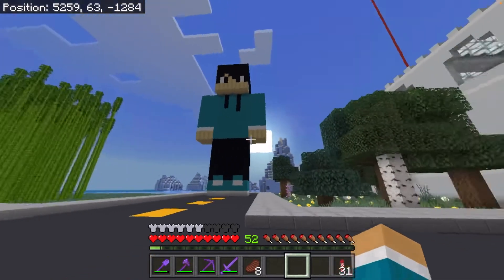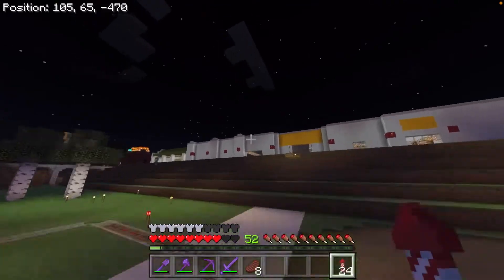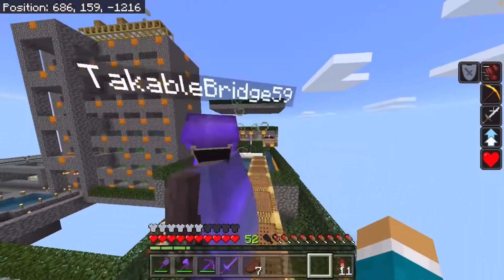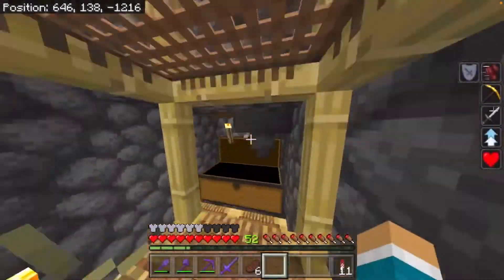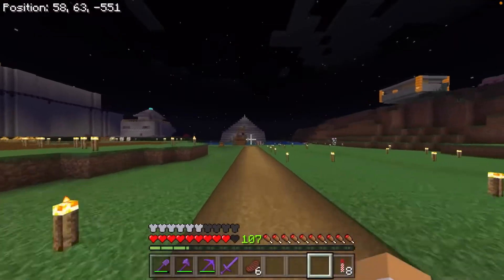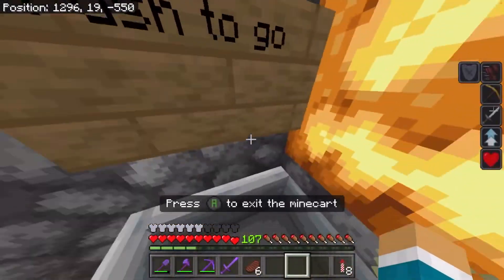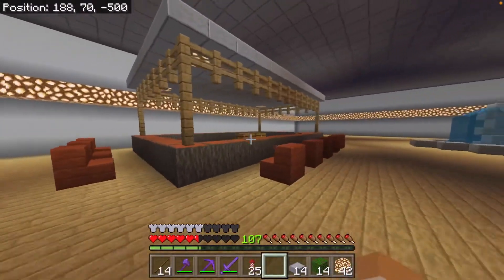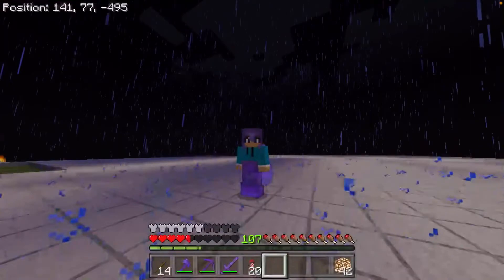It's All Coming Together! || Skymicraft ep.5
Thank you guys for any and all the support you show.

Check out the playlist if yoy havnt already